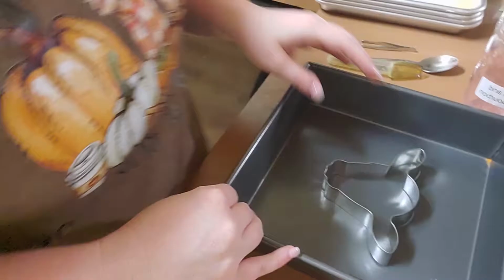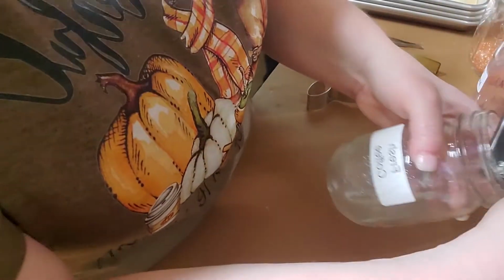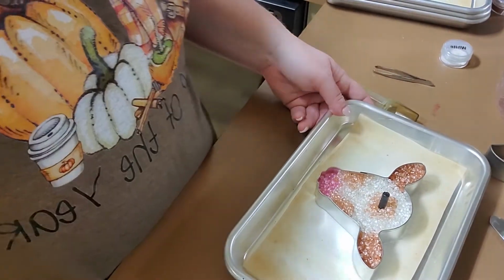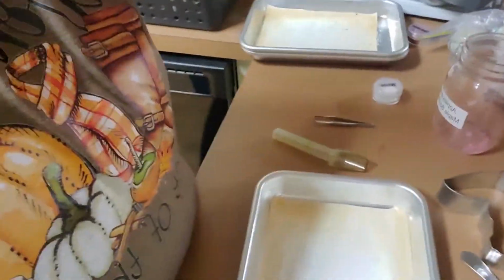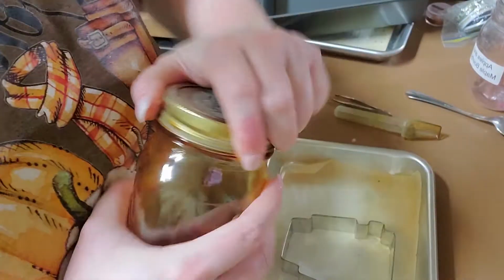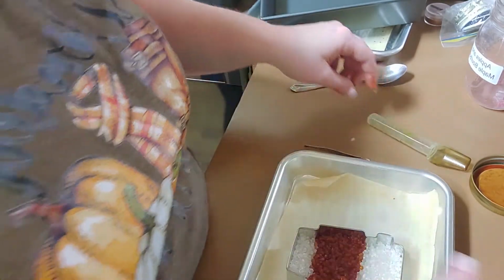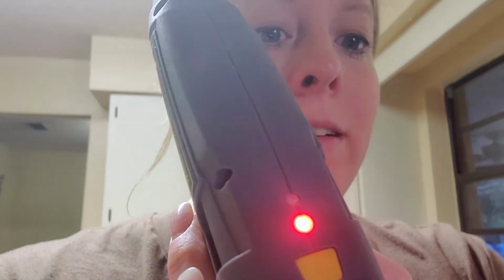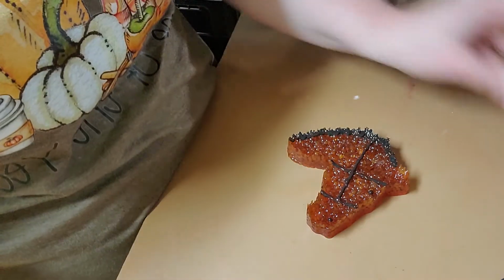Spotted Cow Freshie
I give a tutorial on my spotted cow freshie plus a bonus of my horse head and Starbucks latte freshies!

Cordless Hot Glue Gun
Hot Glue Sticks